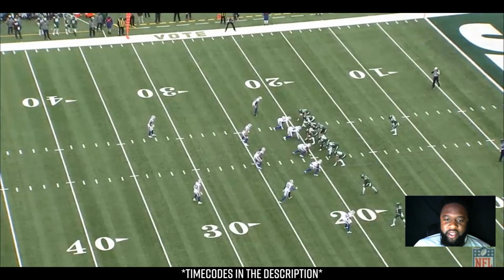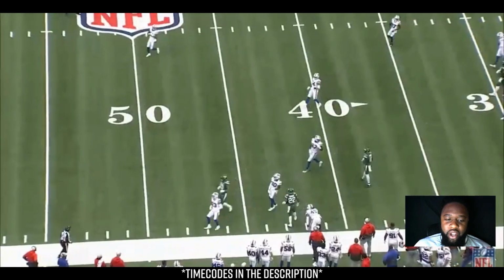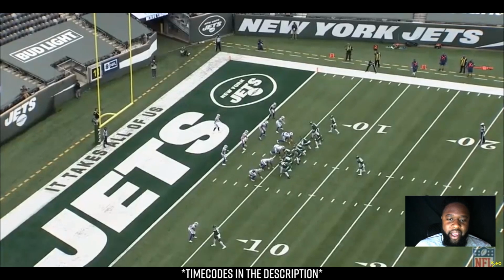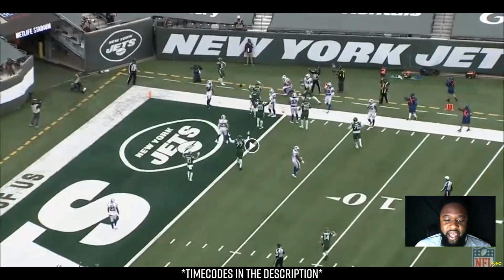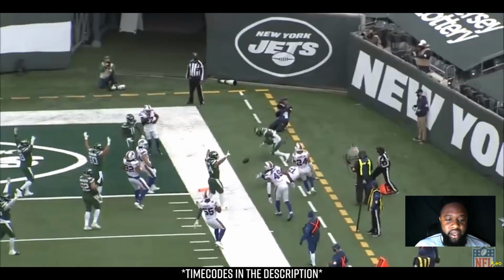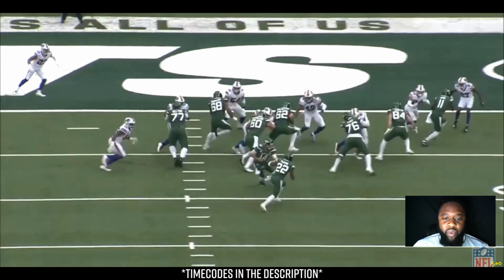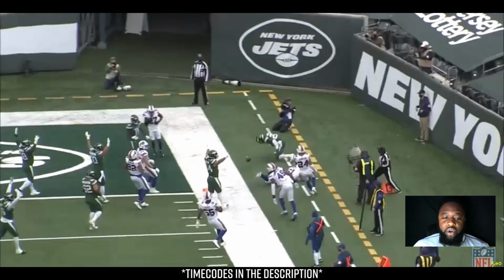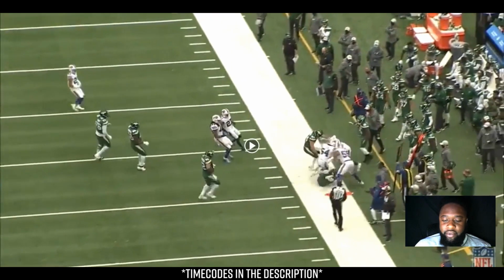Waiver Wire Help | Breaking Down La'Mical Perine In The Jets Offense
Week 7 Film - 1:11
Week 7 TD Breakdown - 5:50
Week 3 - 13:01
Week 2 & Conclusion - 13:52

In this film breakdown we take a look at New York Jets rookie running back La'Mical Perine to determine if his growing role in the Jets offense can help your fantasy football team.